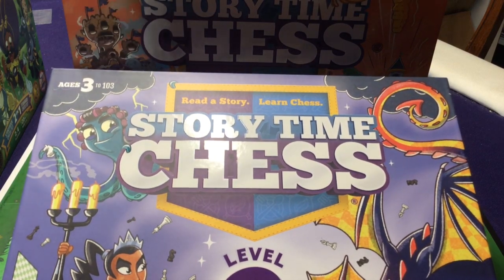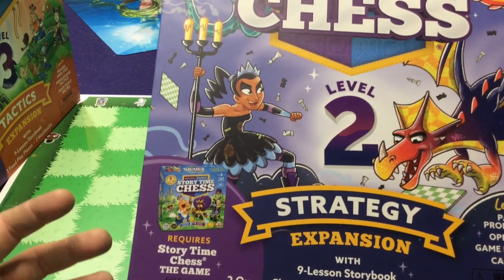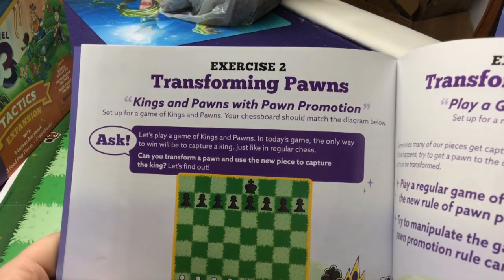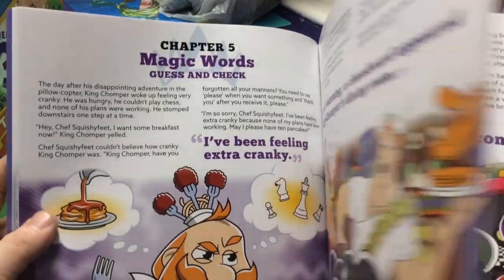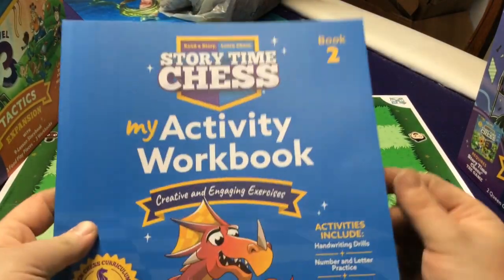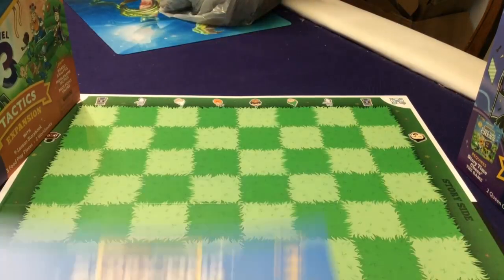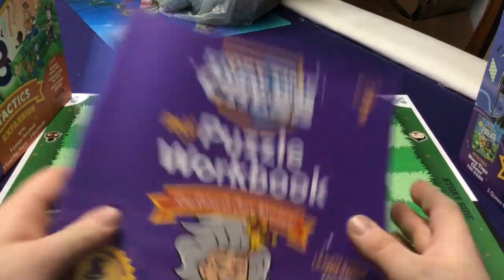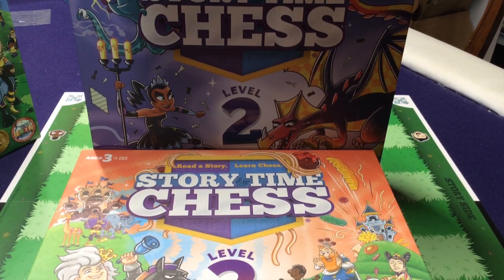Story Time Chess: Level 2 - Strategy & Level 3 - Tactics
Unboxing Story Time Chess: Level 2 - Strategy & Level 3 - Tactics
These add-on sets will teach you more about chess and things you can do, all while going though a fun story.
These both also include 3 workbooks each for more learning fun (Puzzle book, Learning book and Coloring book)